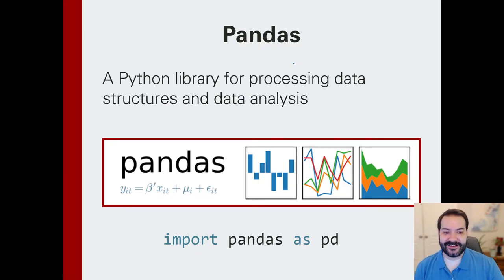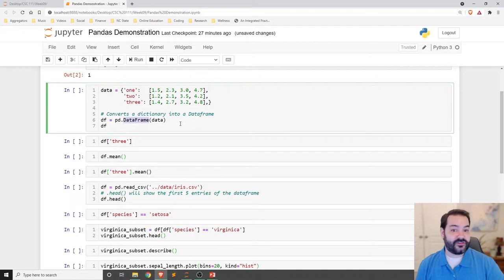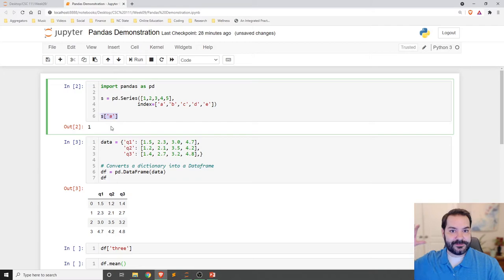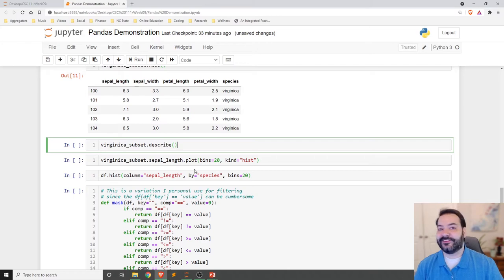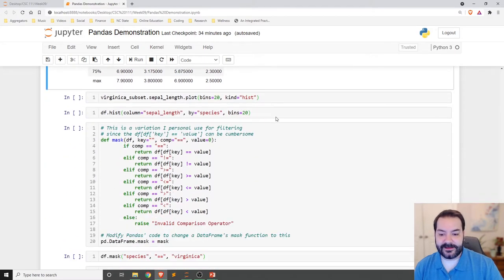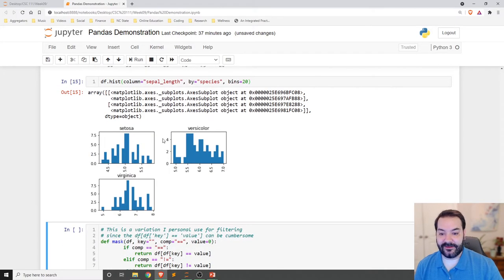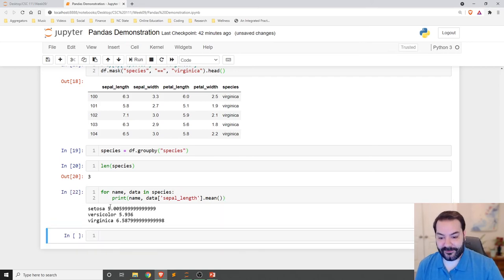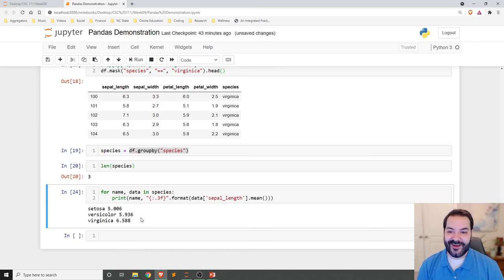Data Analytics with Pandas